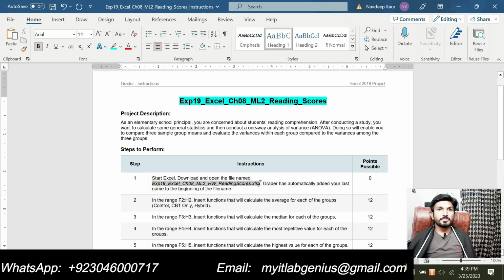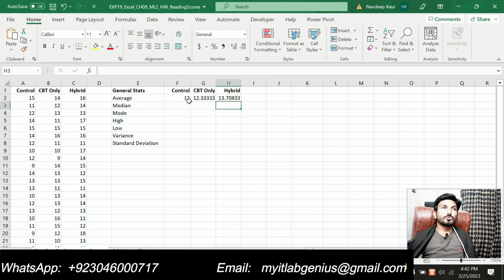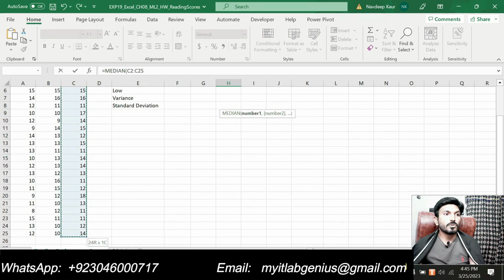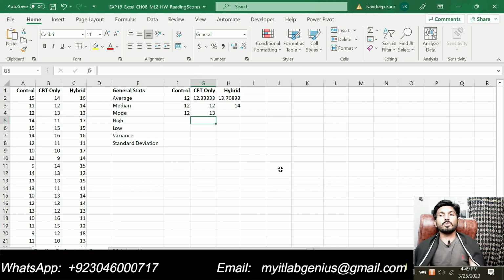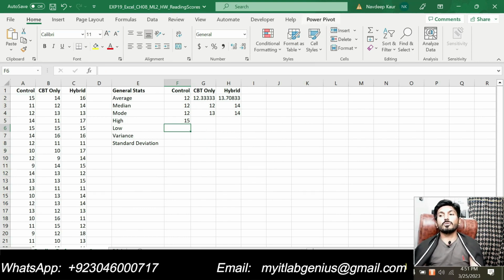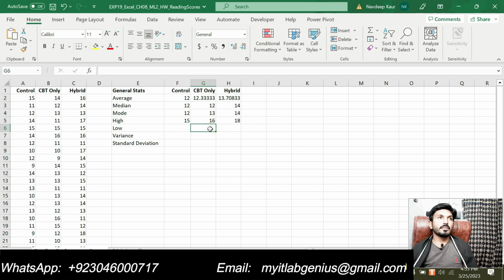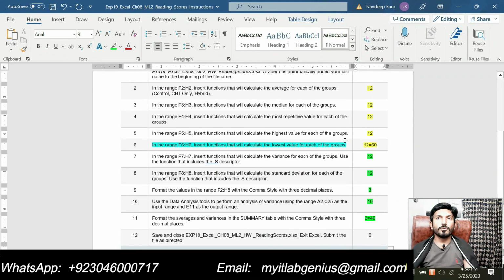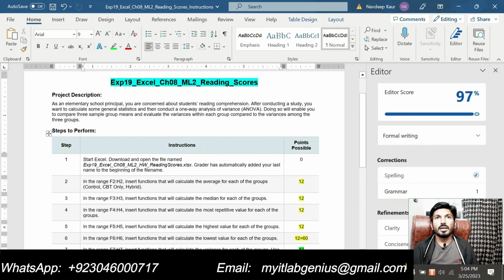Exp19_Excel_Ch08_ML2_Reading_Scores | Excel Chapter 8 Mid-Level 2 - Reading Scores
Exp19 Excel Ch08 ML2 Reading Scores
Excel Chapter 8 Mid-Level 2 - Reading Scores